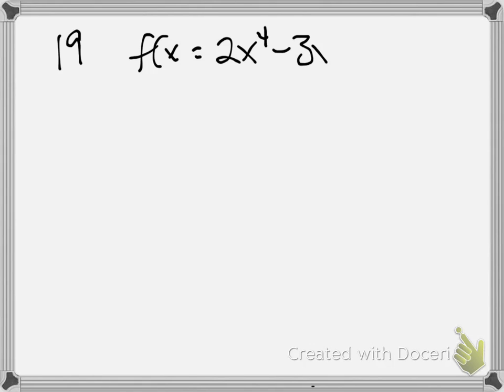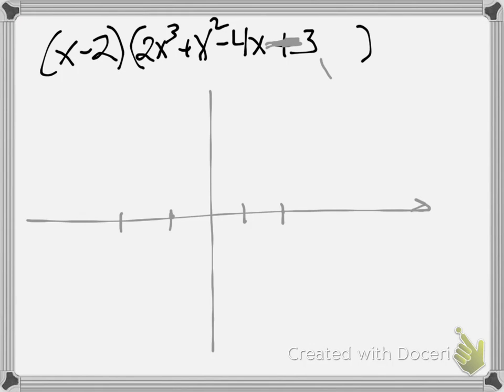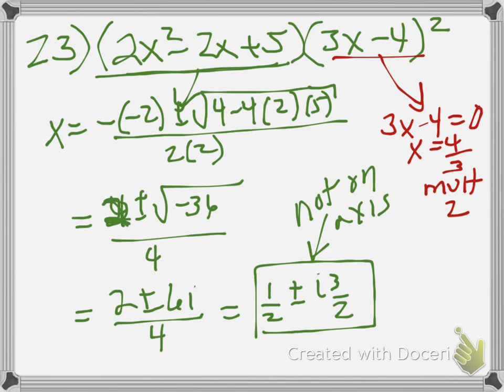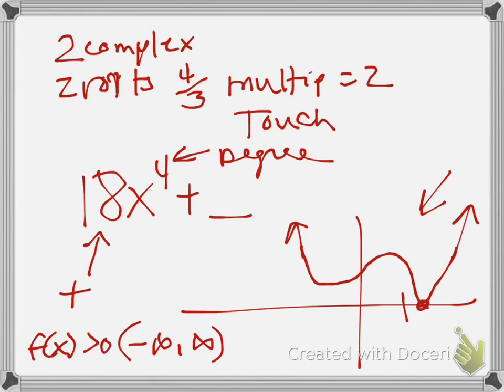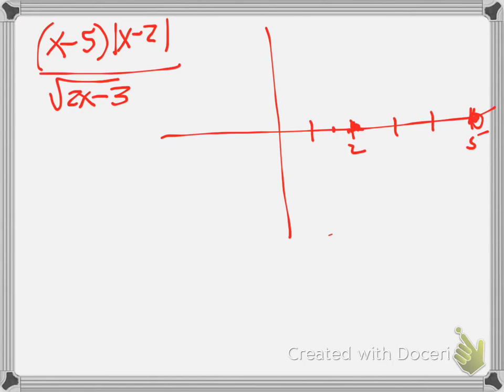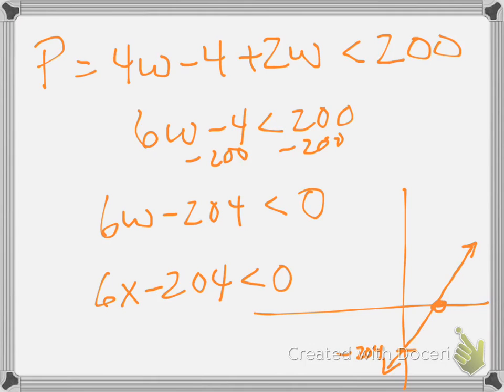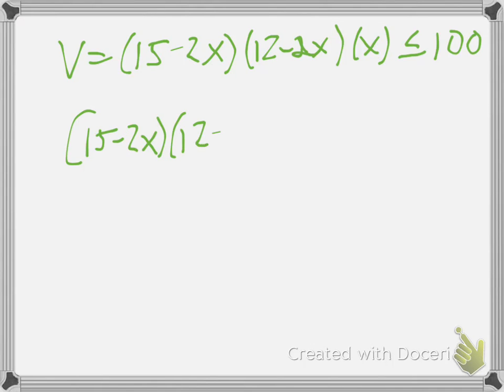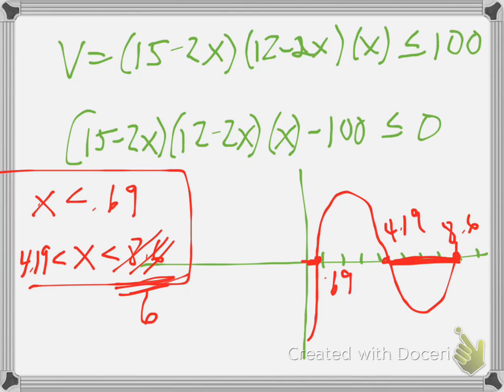2-8 problem help